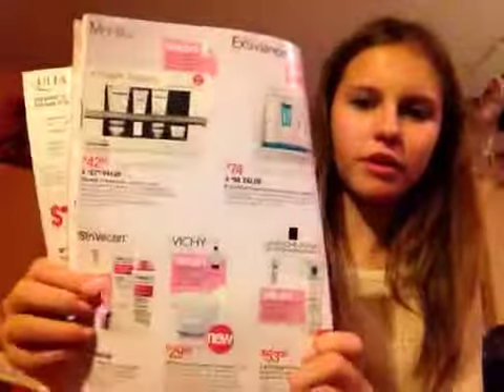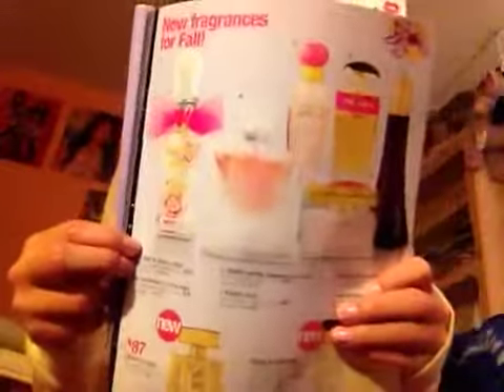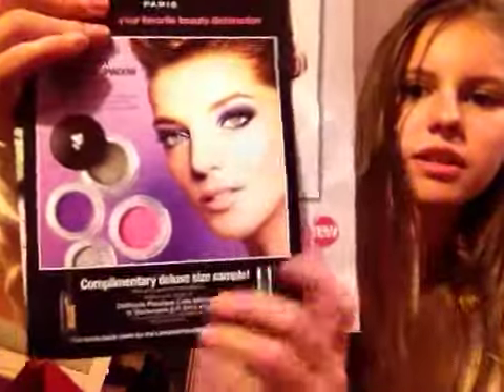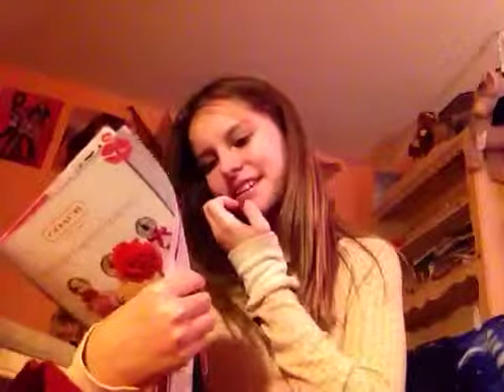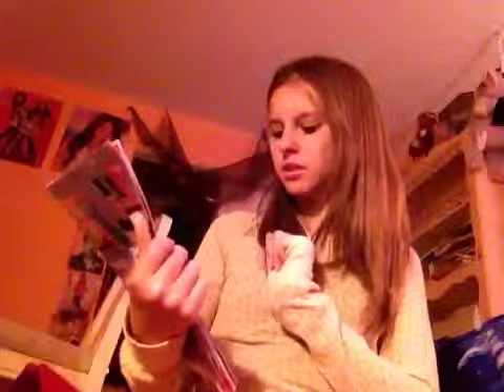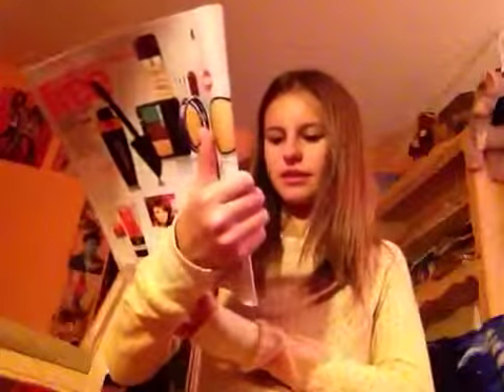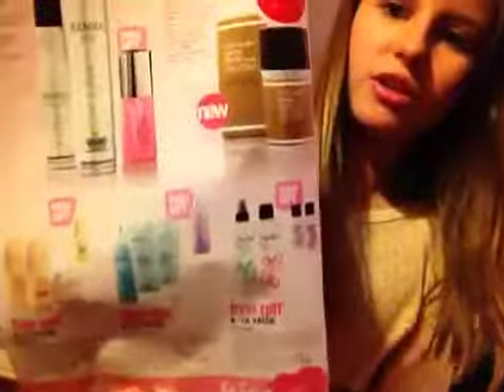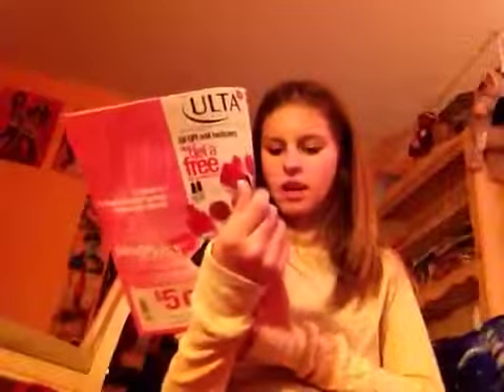Hangin with Larissa: eps 1 prt 2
Hey guys this is part 2! Look through an Ulta magazine with me !